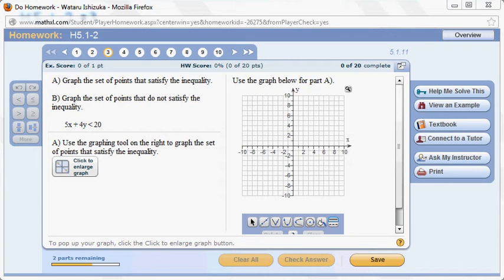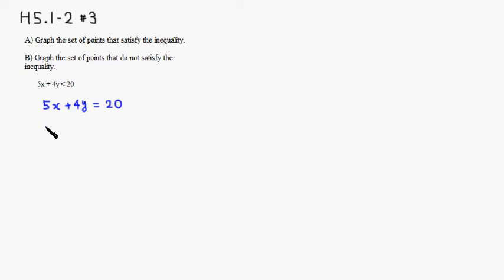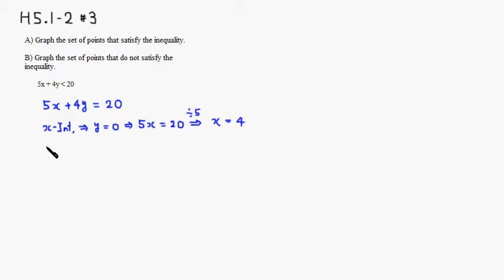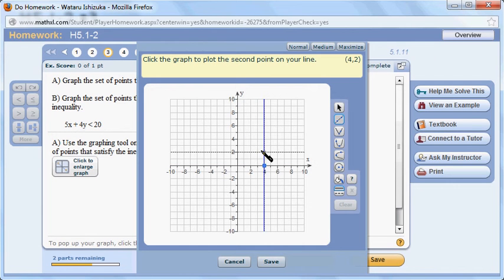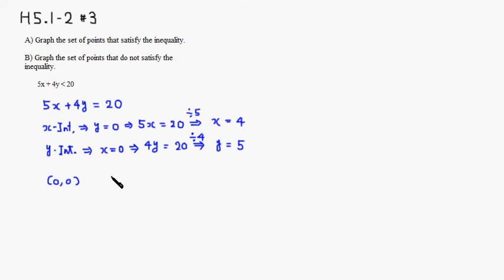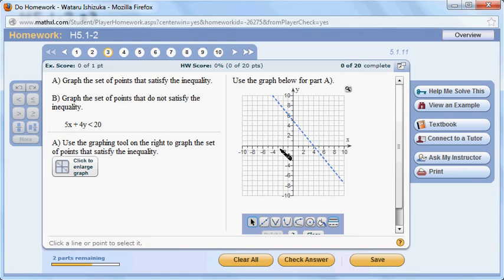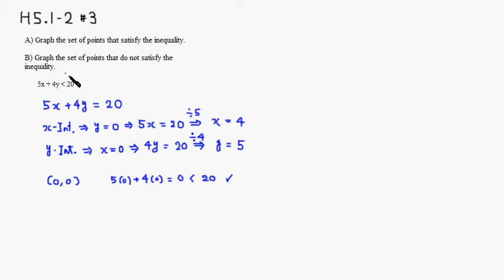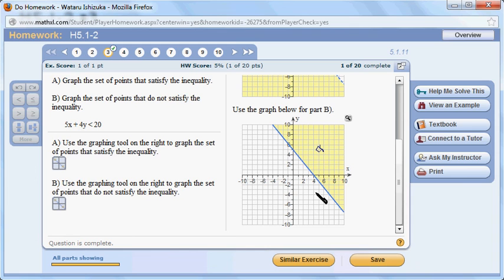MTH107 H5.1-2 #3 (Spring 2013)